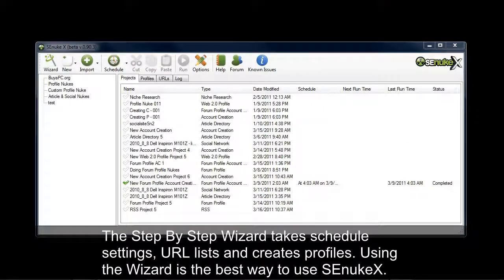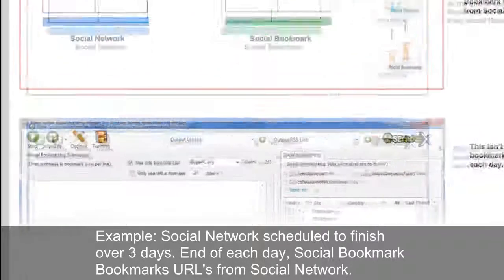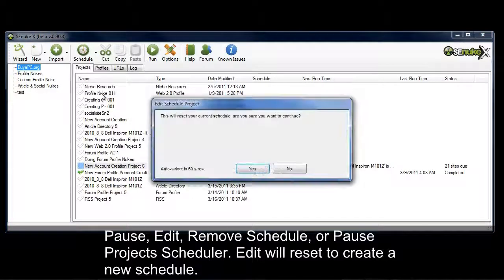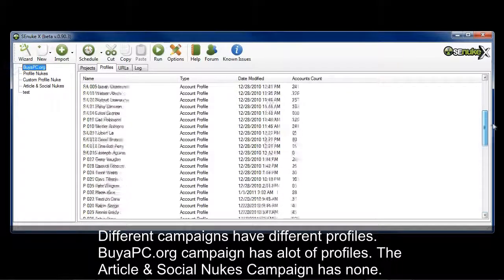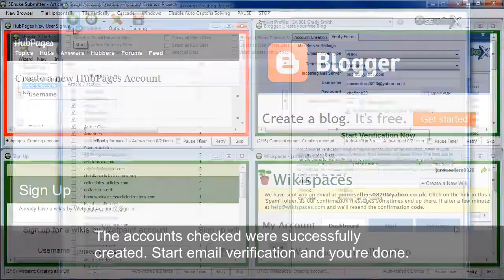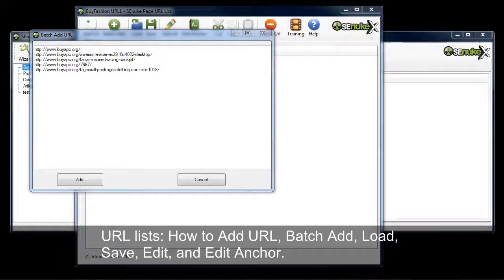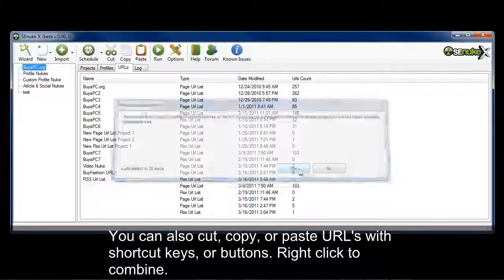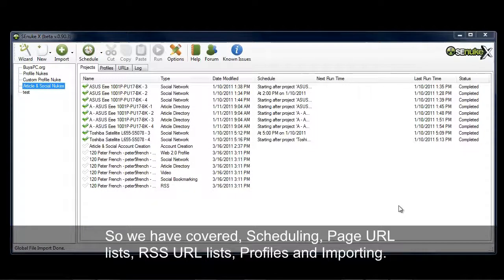03 Basic Concepts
Conceptos básicos en SENUKE XCR